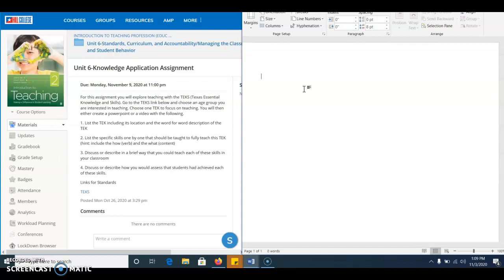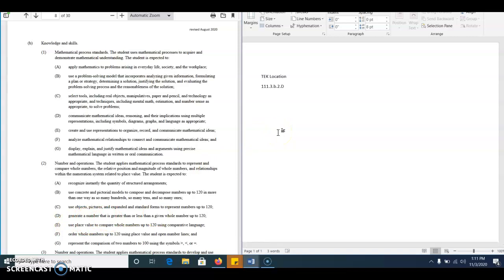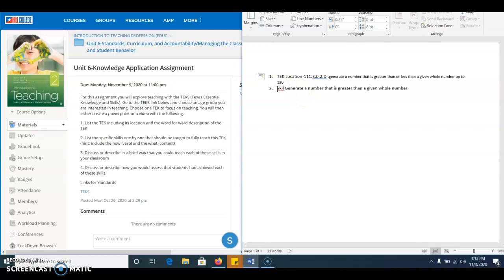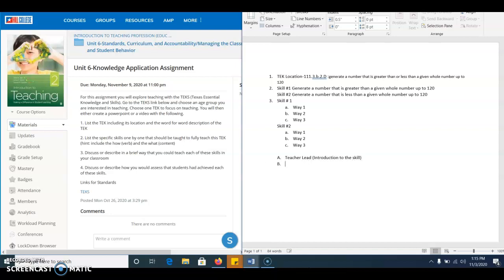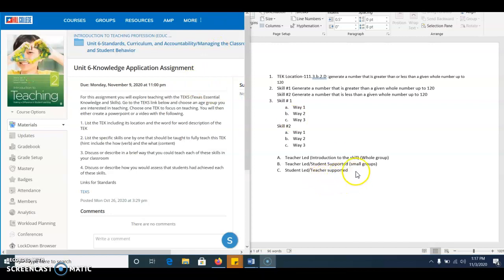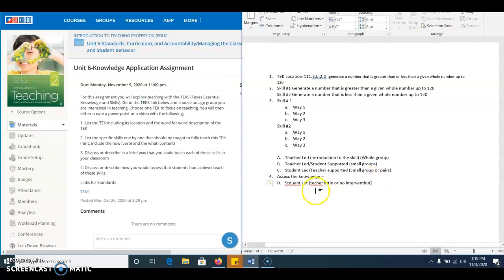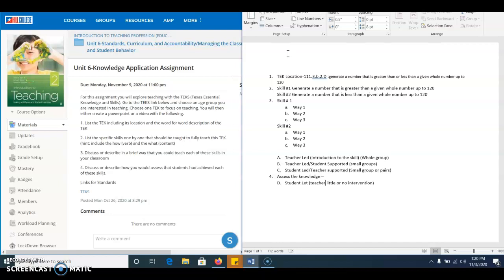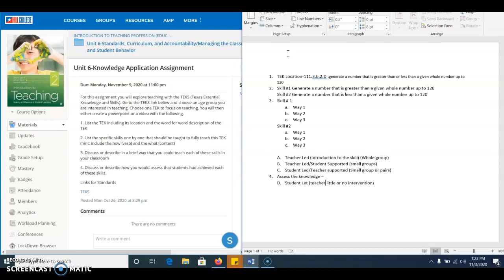EDUC 1301 Unit 6 Knowledge Application